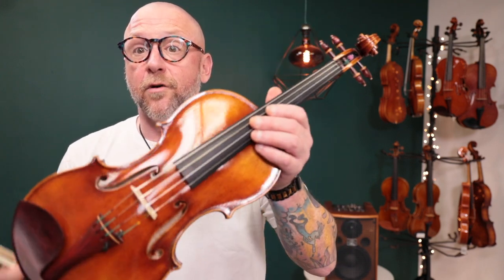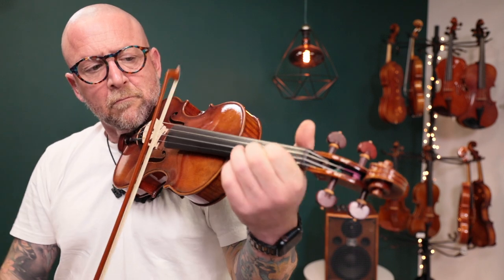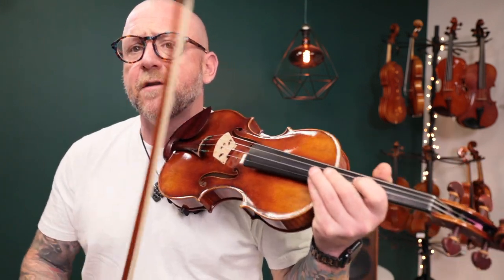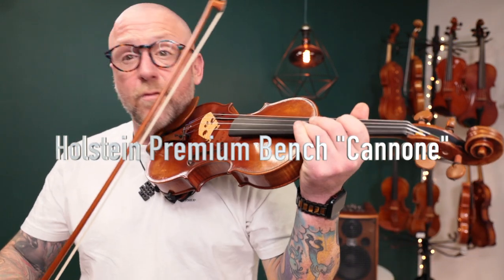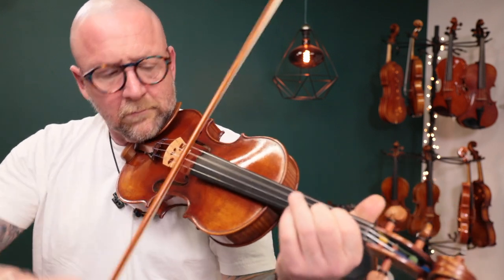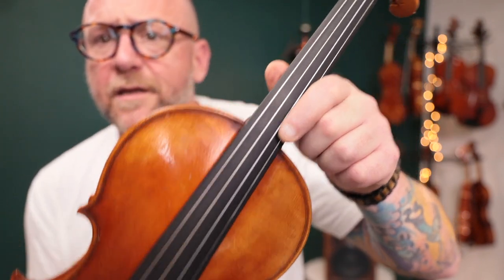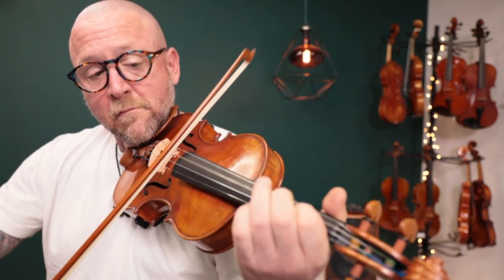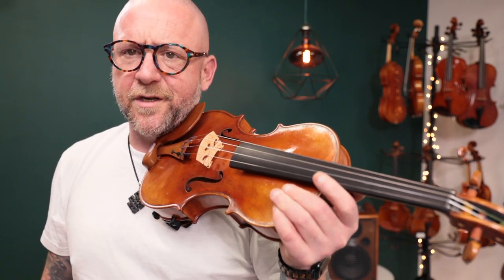MJZ 925, Holstein Premium Bench "Cannone," Holstein Premium Bench "David" for Cory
This video is for our dear customer Cory, but for everyone else, you can learn more about this instrument here: